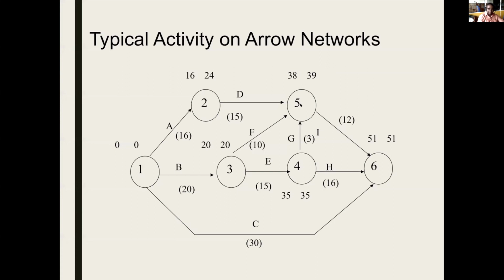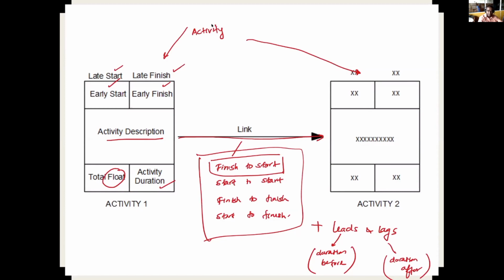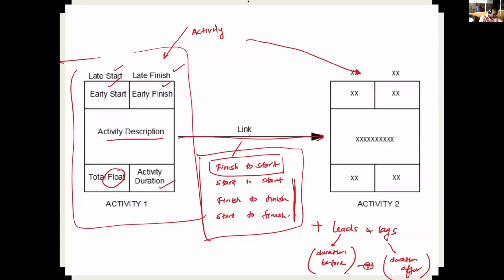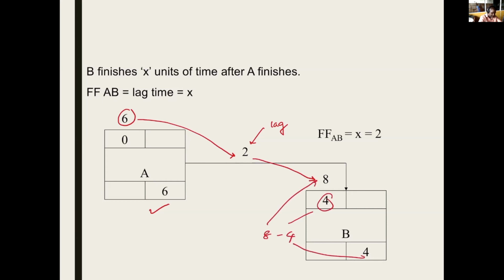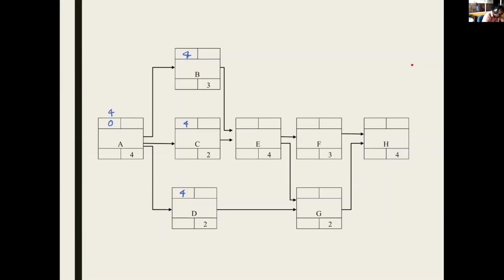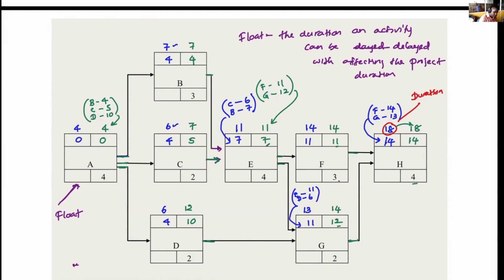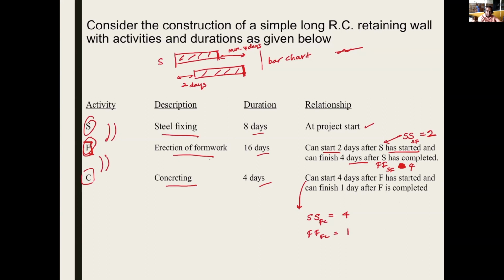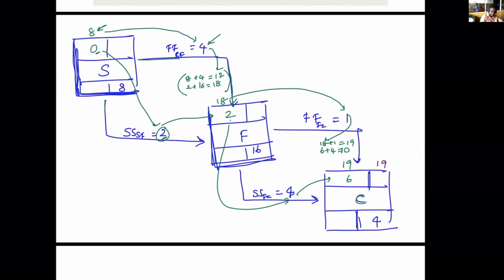Precedence Diagrams (Activity-on-Node Diagrams)